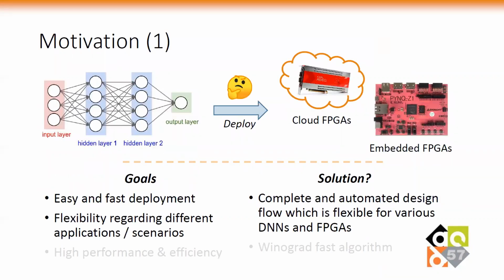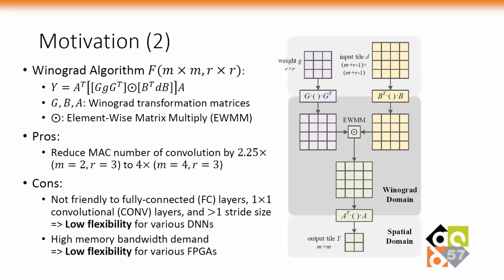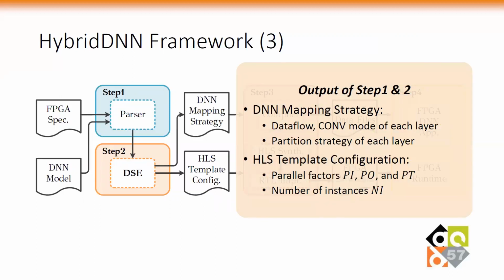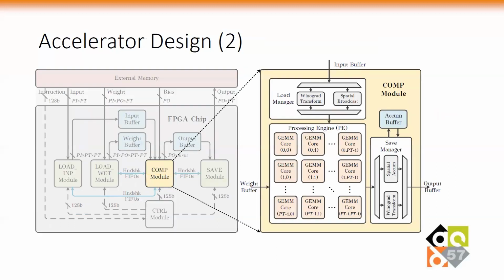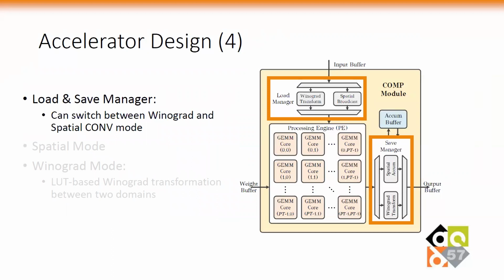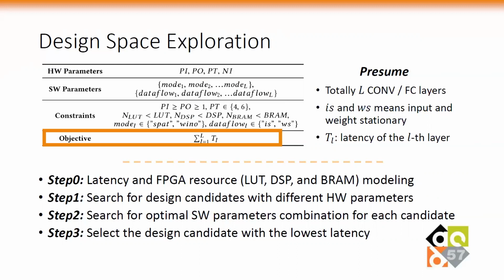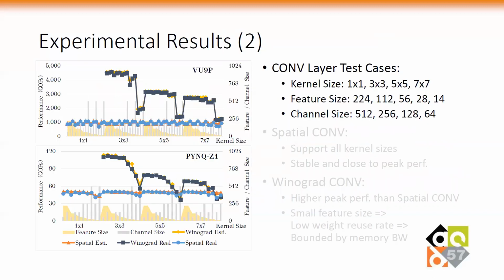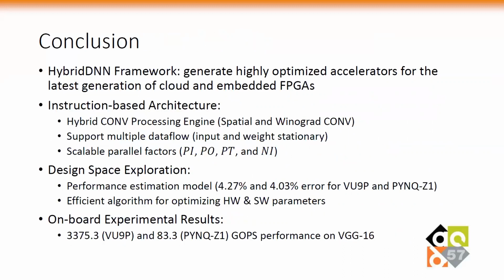DAC'20: HybridDNN Talk - Hanchen Ye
HybridDNN: A Framework for High-Performance Hybrid DNN Accelerator Design and Implementation